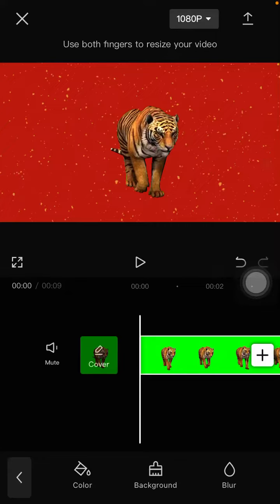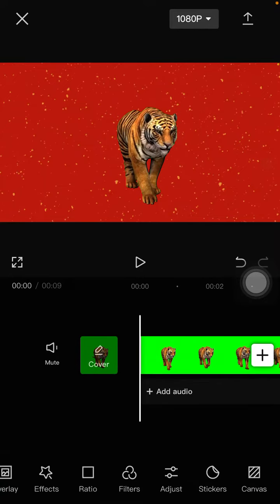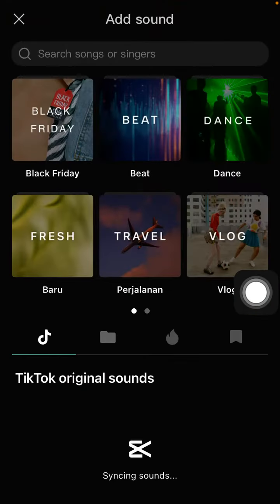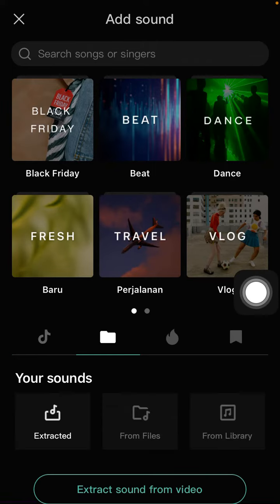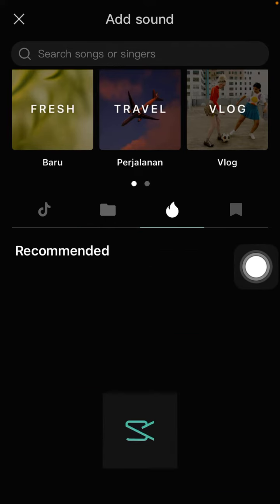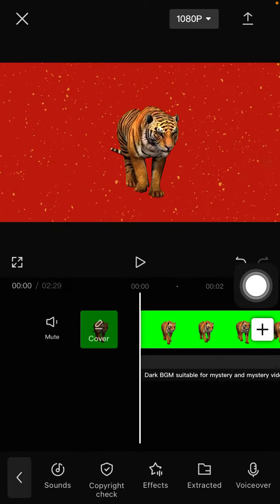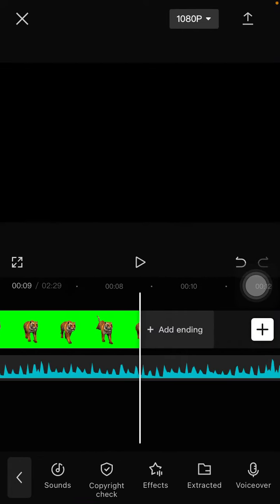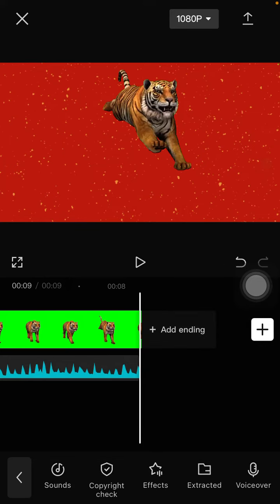Adding Music on Cap Cut: Quick Guide